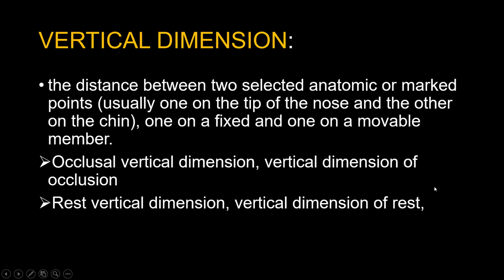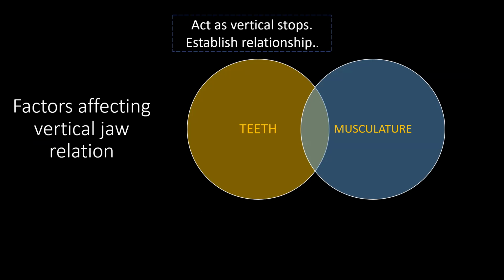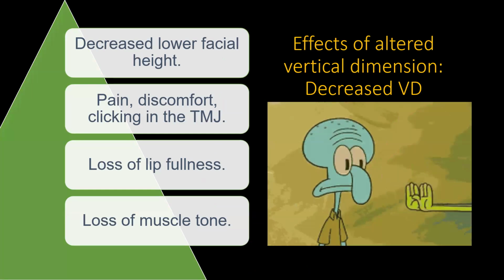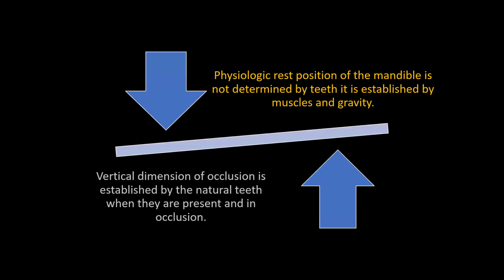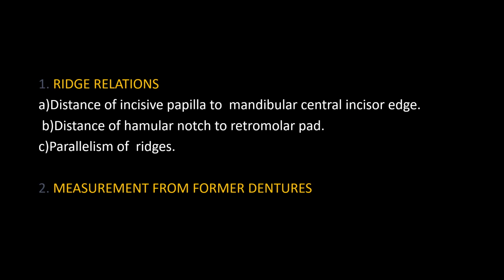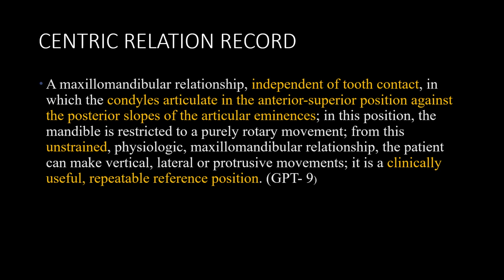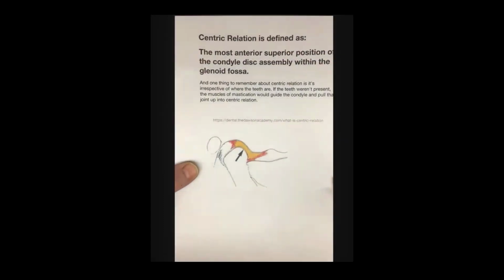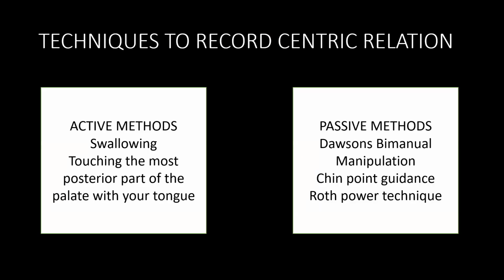Jaw Relation 2